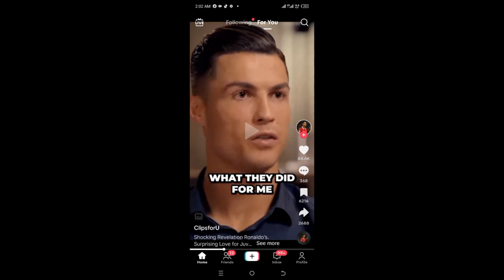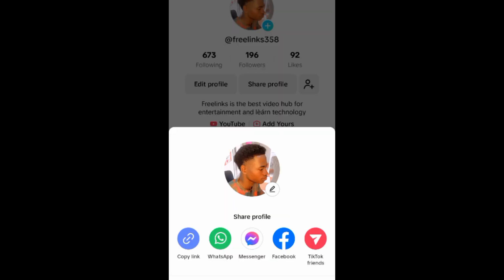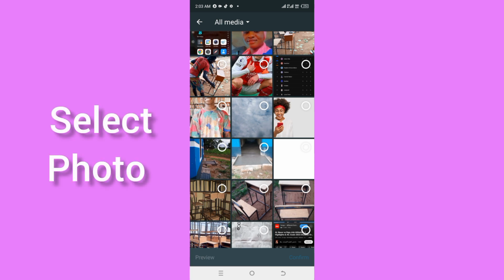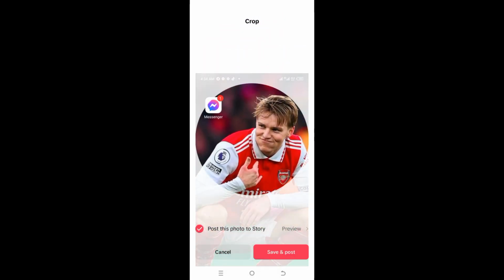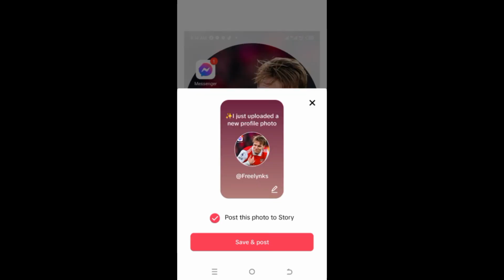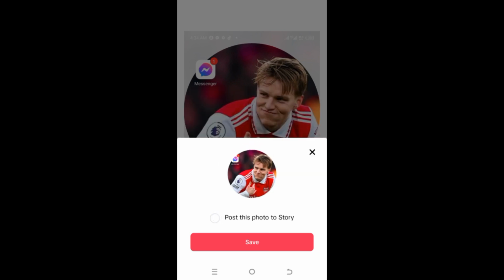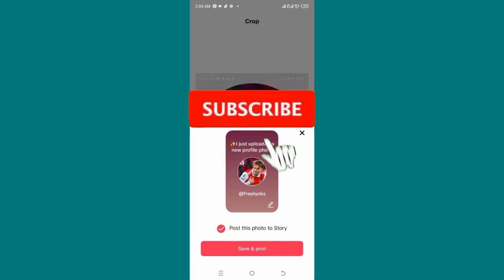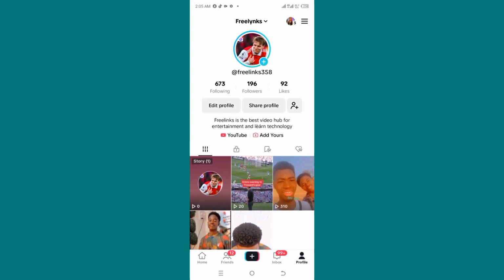how to change tiktok profile picture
how to easily change tiktok profile photo on your phone.
In this video you will learn how to change profile pic on TikTok